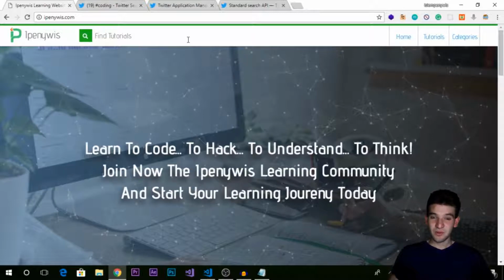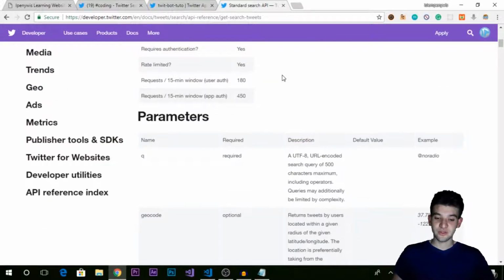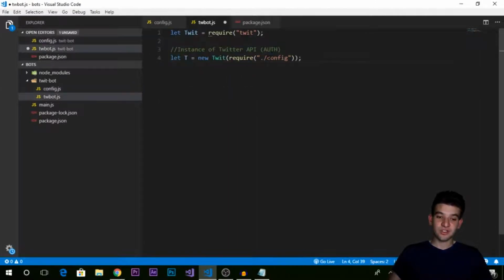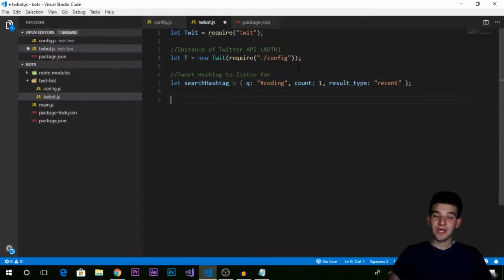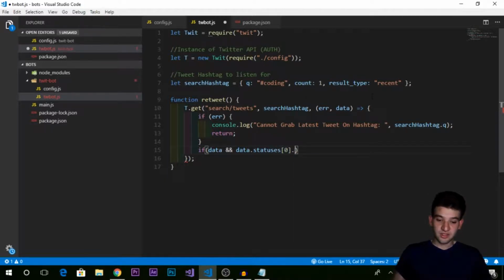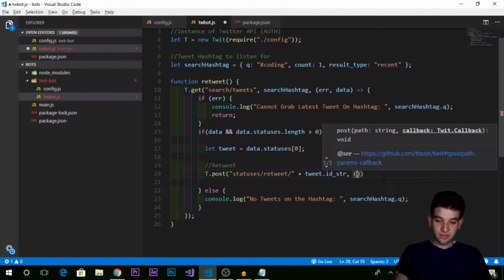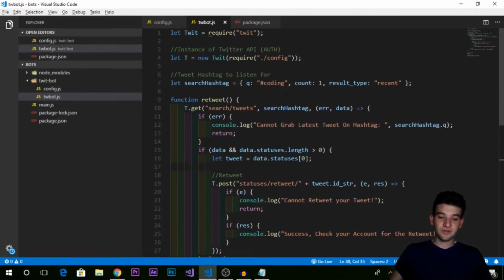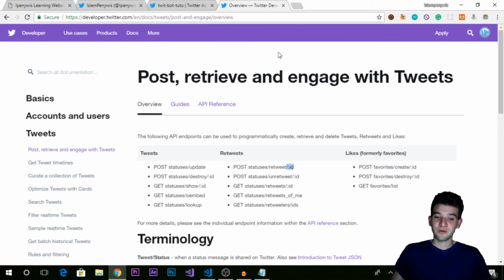Let's Create a Twitter Bot (Listen and Retweet)